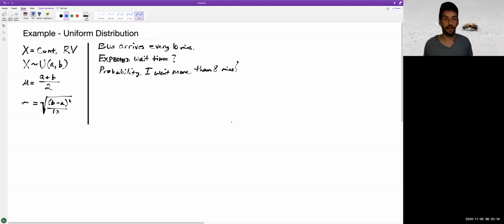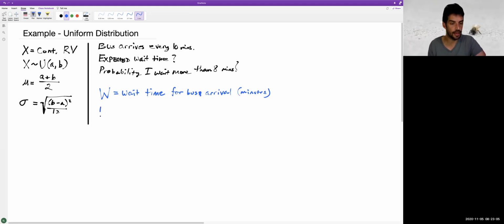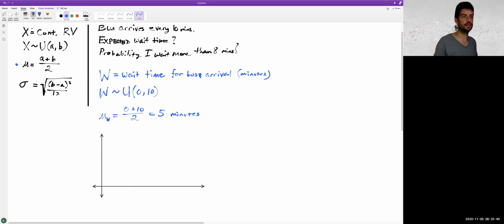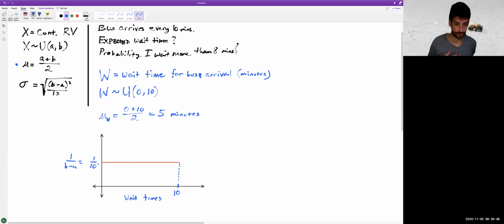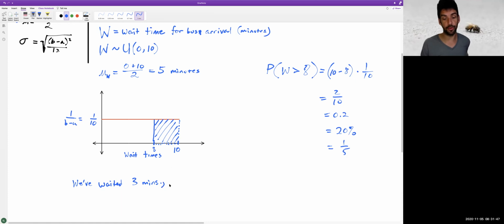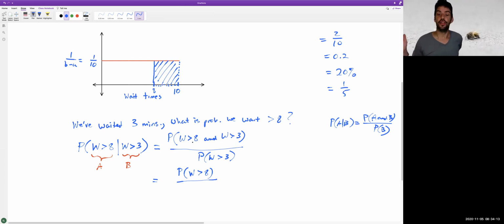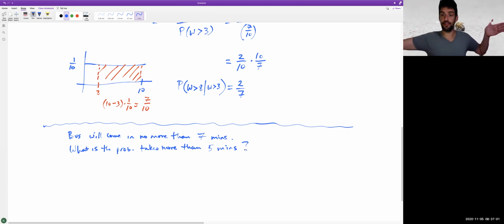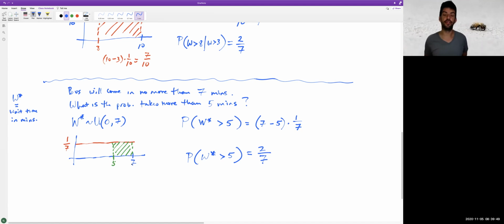146 Uniform Example Bus